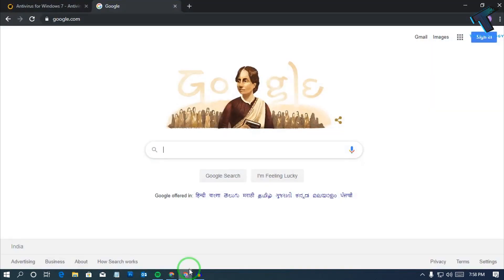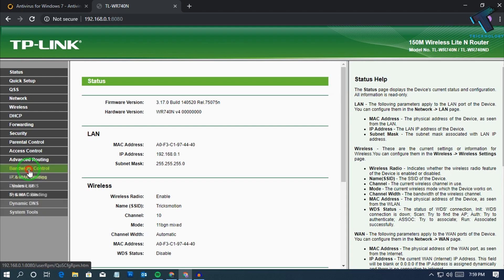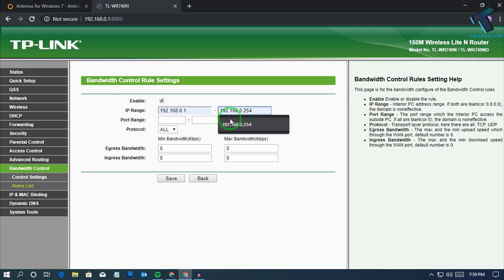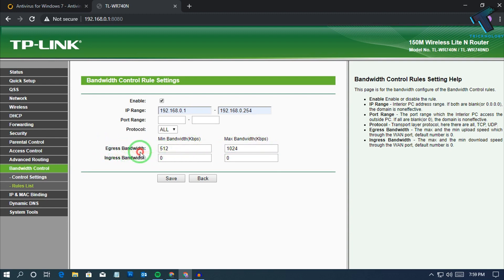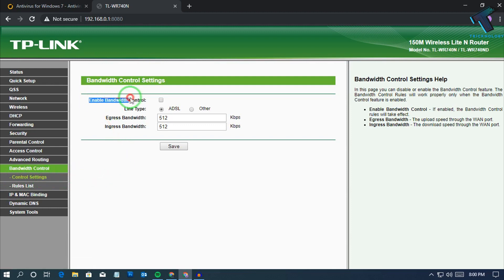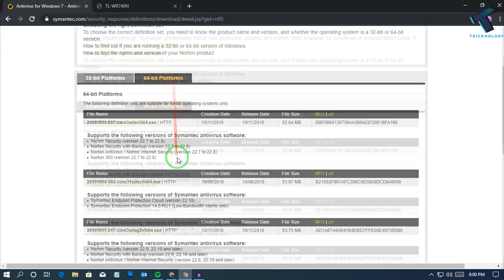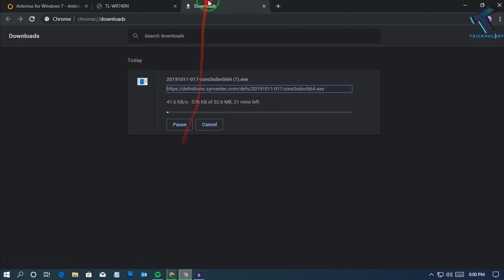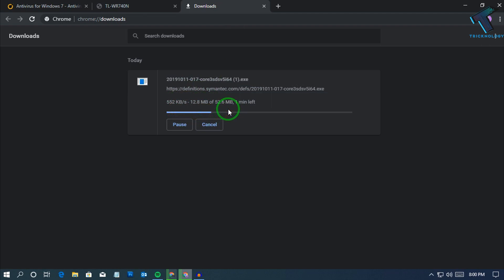How To Set Upload And Download Speed From Router | TP-Link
In this video, I will show you guys how to set upload speed and download speed on your tp-link router.